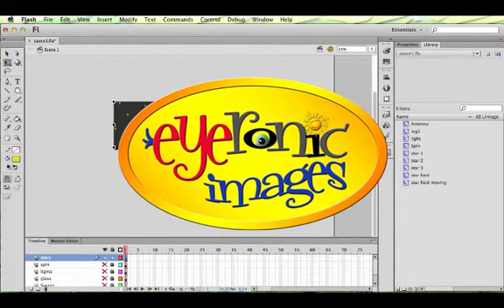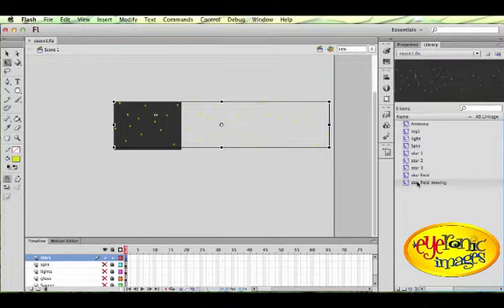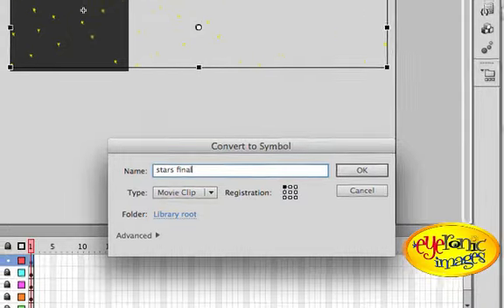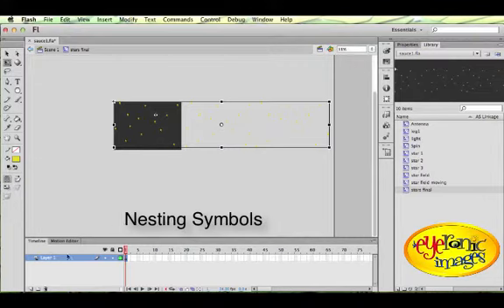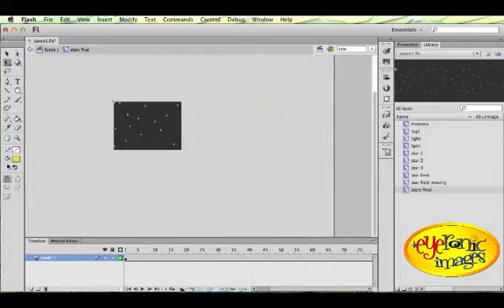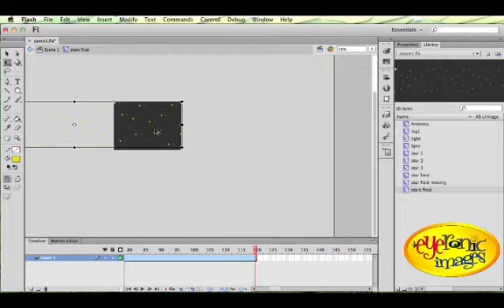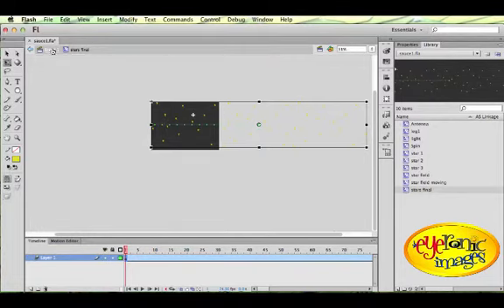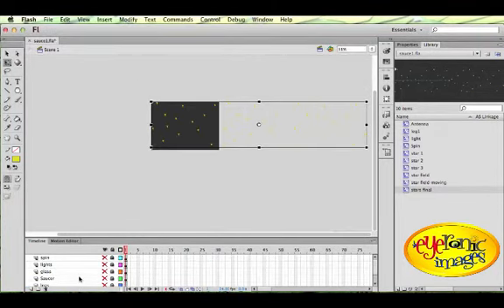Drawing with Flash Tutorial -- Flying Saucer Part Seven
Learn how to draw using Adobe Flash in this tutorial that will take you through the tools available in the program. You will learn how to create a flying saucer and animate your saucer during this multi-part tutorial.